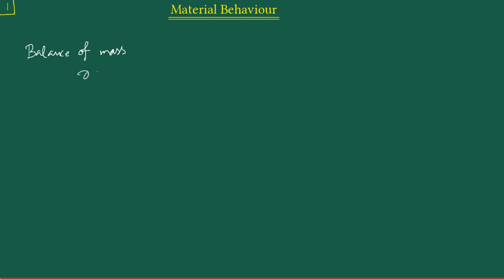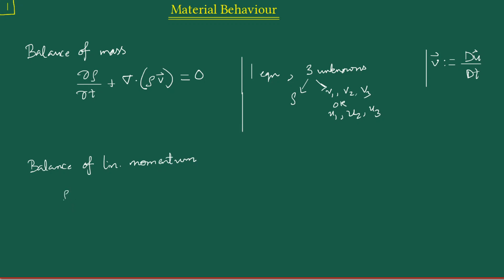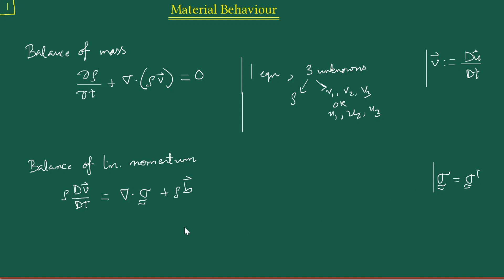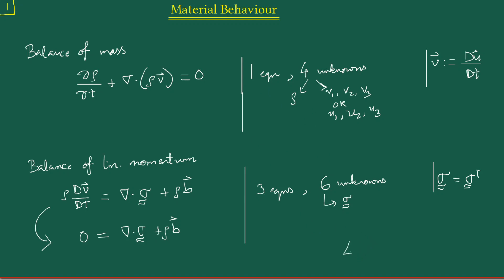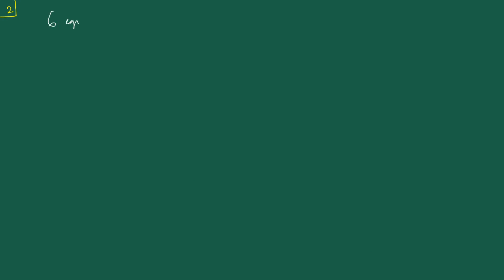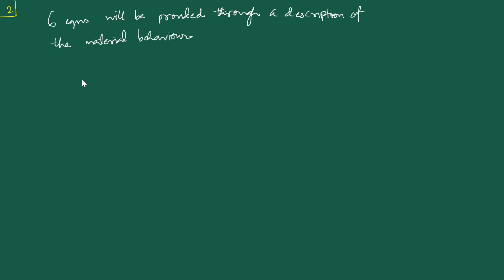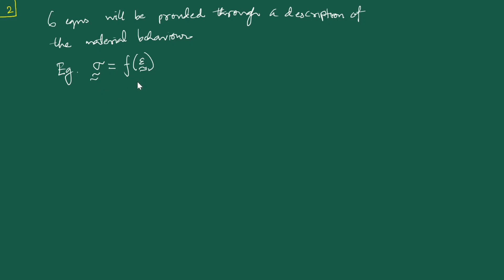Material Behaviour – 1: Need for Material Behaviour Relations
Course: Applied Elasticity (ME40605/ME60401)